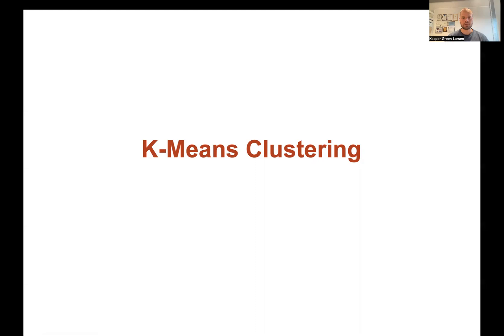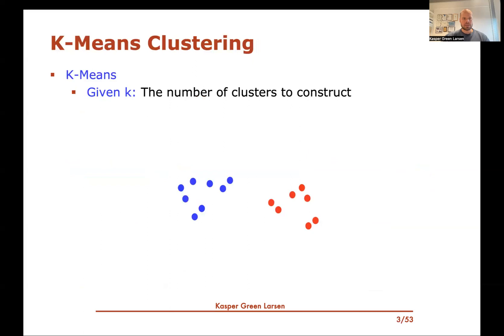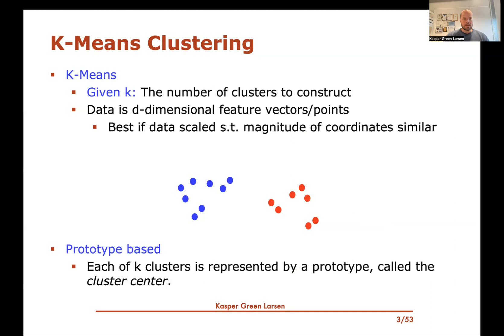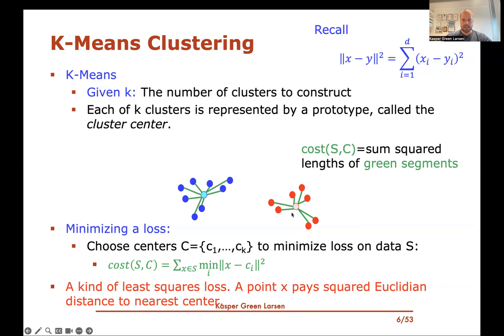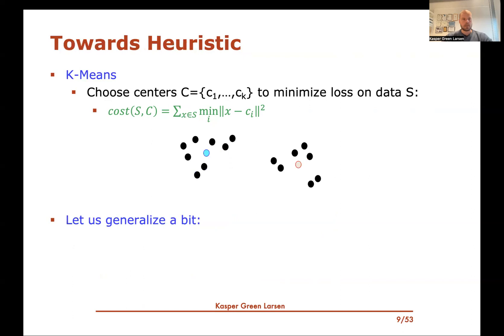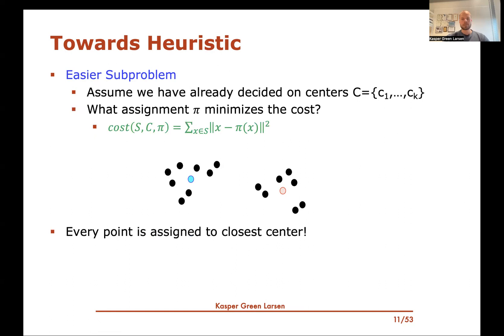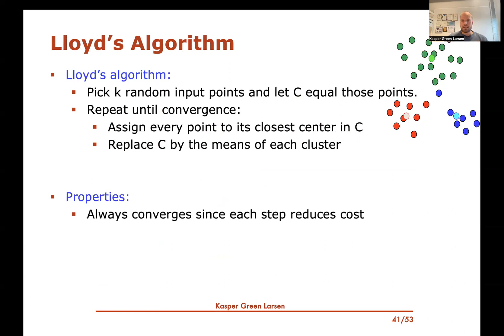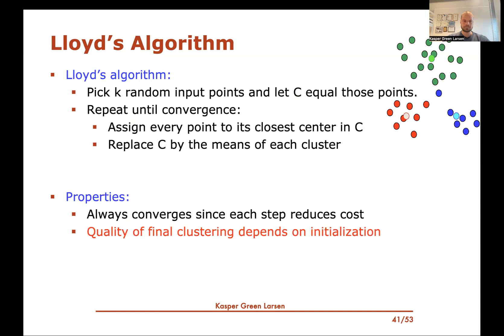Machine Learning 55: Cluster Analysis - Lloyd's/K-Means Algorithm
We present the k-means clustering problem as well as Lloyd's algorithm, sometimes called the k-means algorithm, for heuristically computing a good clustering. We then discuss some short-comings of Lloyd's algorithm that motivate the k-means++ algorithm that we cover in the following video.